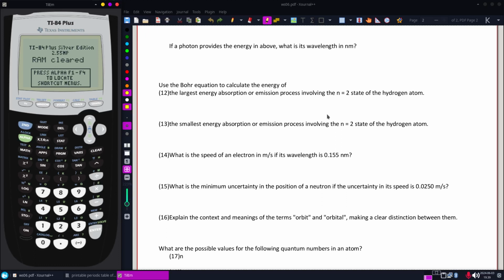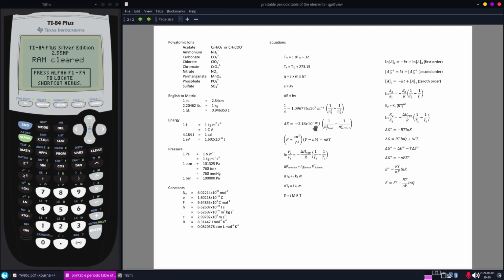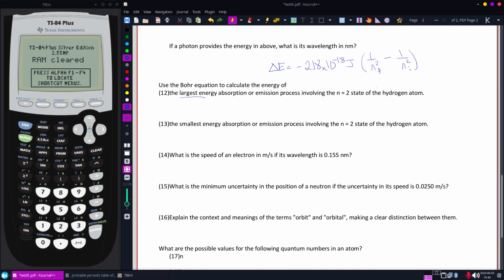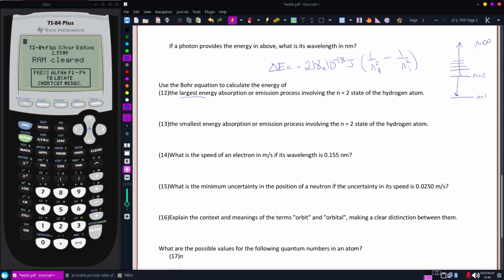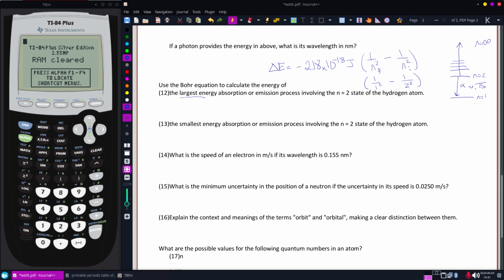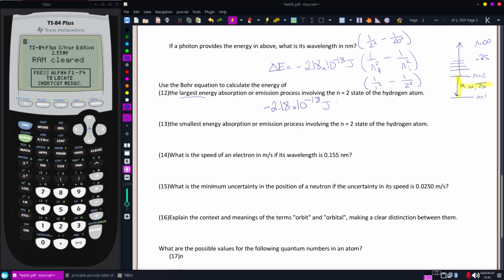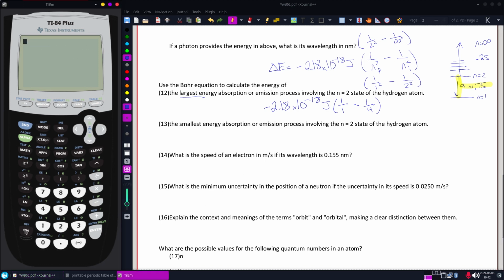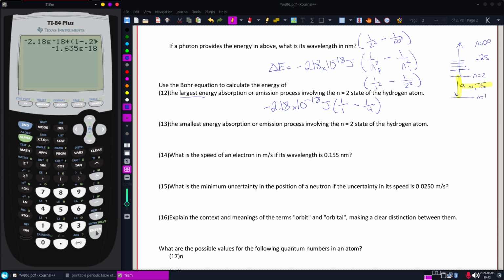CHM2045 WS06 Q12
Use the Bohr equation to calculate the energy of the largest energy absorption or emission process involving the n = 2 state of the hydrogen atom